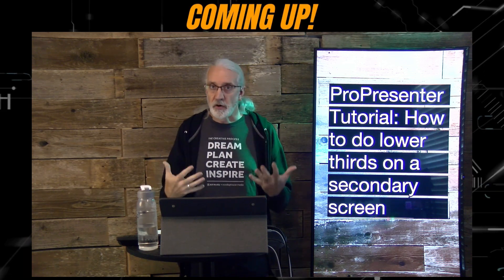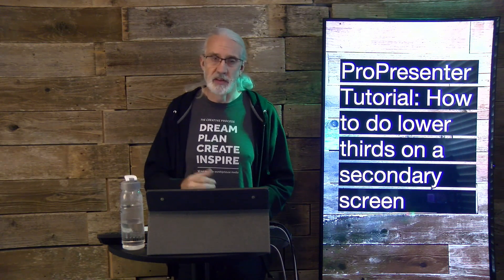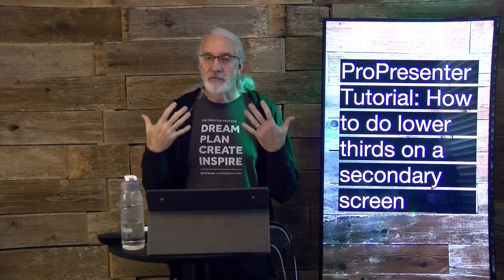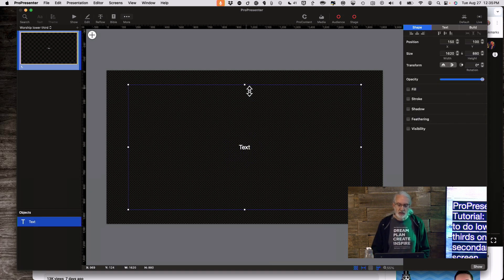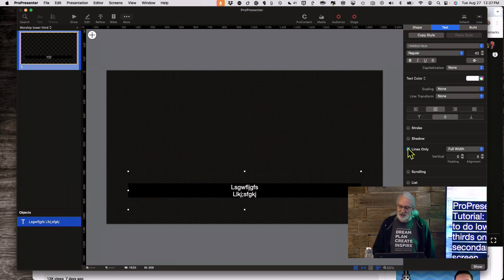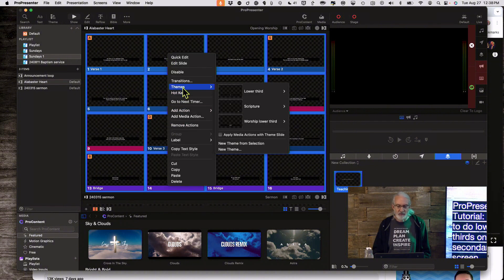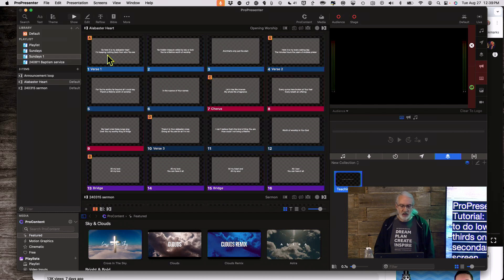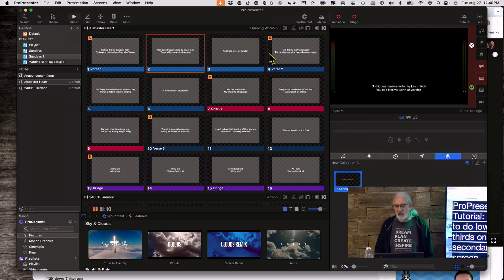ProPresenter Tutorial: How to do lower thirds on a secondary screen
One of the most common requests I get is from churches that want lyrics, etc to be full-screen, in-person, but want a lower third (where the words are on the bottom third of the screen) for the livestream/recording.  How can you do that?  Well, there's a feature inside ProPresenter called "looks" that can disguise a secondary screen, so it reformats the same words (same number, etc) to look different on the secondary screen.  How do you do that?